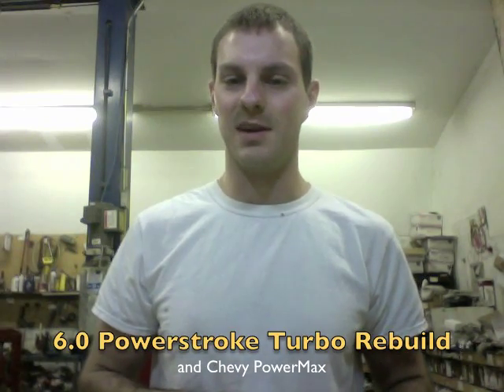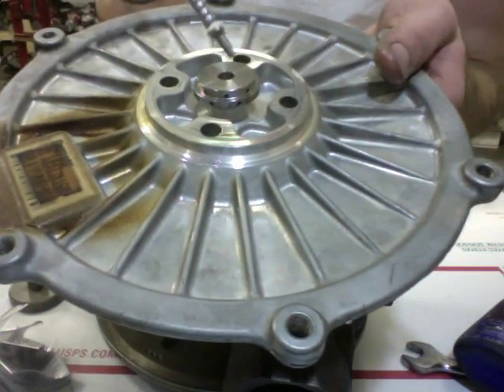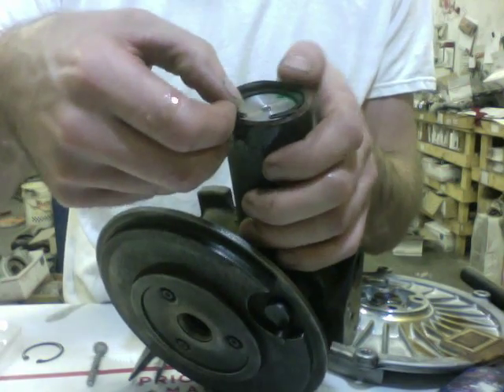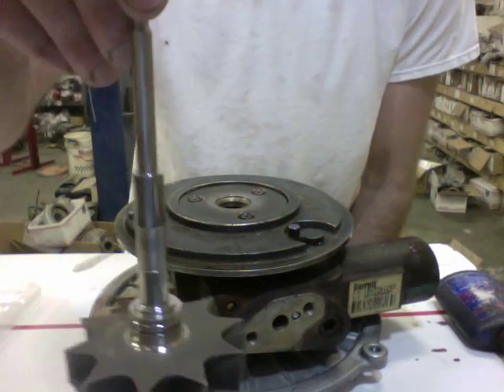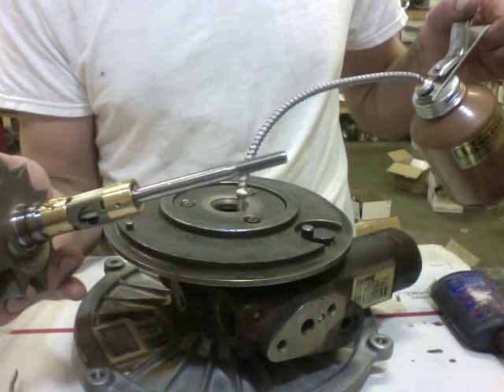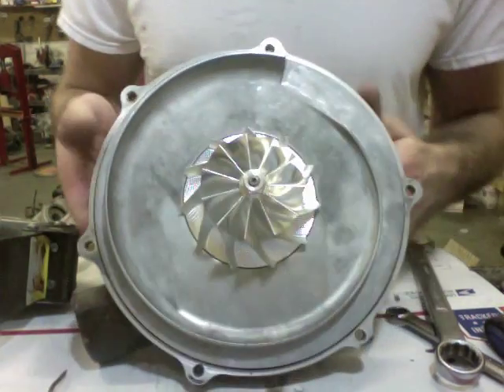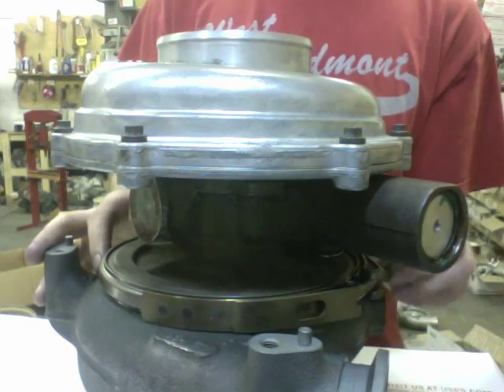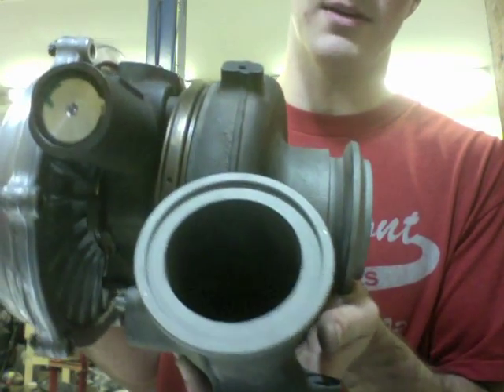Ford 6.0 Powerstroke Turbo Rebuild Kit Instructions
Learn How to Rebuild Ford 6.0 Powerstroke Turbo

Brand New 6.0 Powerstroke Turbo Replacement $700
Not Remanufacured
Fixes Burning Oil Problem (blue white smoke out the exhaust)
Fixes Turbo Spool Problem (VGT vanes and unison ring stick open and caused by rust in turbine housing) (VGT vanes stuck high rpm mode)
Fixes No High Engine RPM Power (Vanes Stuck in Closed Position)
Get It Quickly Down Time To Waste on Turbo Rebuild, Buy New!

Notes: Turbo Differences:

2003 6.0 Powerstroke Specs: 59 X 82 Compressor 66.6 X 72.10 10 Blade Turbine (Has Taller turbine wheel tip height, makes machining required to install turbine in other model turbine housing, vanes are taller and not compatible with other year turbine housings) (2004.5+ has an additional mount on the turbine housing to mount to the pedestal, the 2003 Turbo Doesn’t have This Mount Cast Into The Turbine Housing)
2004 – 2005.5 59×82 Compressor 66.6 X 72 Turbine 13 Blade
2005.5 – 2007 56 x82 Compressor 64.5 X 72 Turbine 13 Blade
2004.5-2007 Powermax Turbo Upgrade 63.5 X 88 GT4088 Compressor Wheel and 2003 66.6 X 72.10 10 Blade Turbine Wheel 175 hp gain without loss of spool.
6.0 Powerstoke Turbo Rebuild 2003 – 2007

If You would rather spend time rebuilding you turbo and less money you can watch my 6.0 Powerstroke turbo rebuild tutorial video and buy our rebuild kit.

We Also Sell Powerstroke Turbo Upgrade Parts that do Require Machining, We Do Upgrade Powerstroke Turbos But it is a Time Consuming Process Which I Dont Recommend Unless you can Afford 3-4 Weeks Down time.

6.0 Wicked Wheel 2
2003 10 Blade Turbine 66.6 X 70.2 Turbine
Best Powerstroke Turbo Upgrade